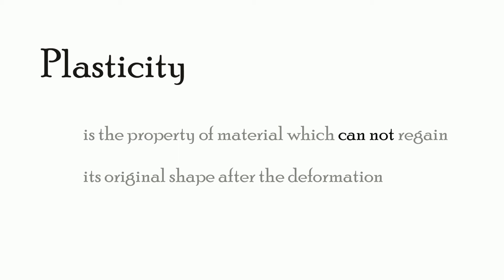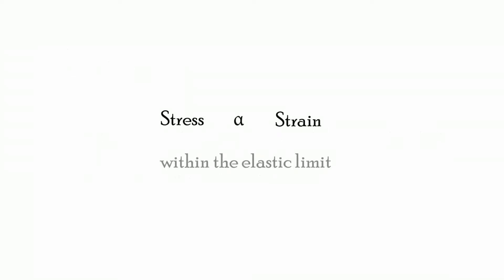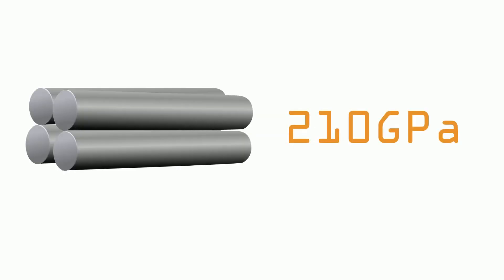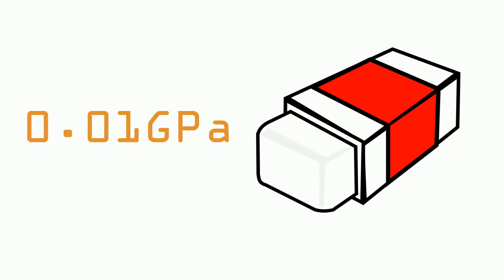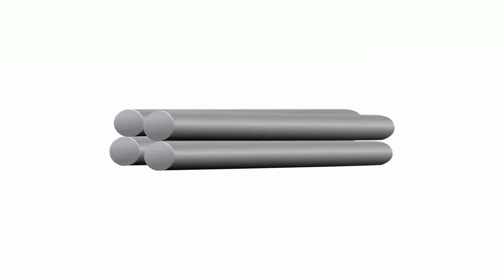Modulus of elasticity or Young's modulus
Simple explanation about elasticity, plasticity, modulus of elasticity

Simple explanation about the elasticity, plasticity, and Young's modulus

Up to the elastic limit only, stress – strain ratio would be proportional and the ratio between the  stress and  strain is known as Young's modulus or modulus of elasticity.
Simply The value of youngs  modulus determines the value of stiffness of the material.
In the most of times the poisson’s ratio exists from 0 to 0.5
lateral strain and  linear strain
Select the correct material for correct application with the help of Youngs modulus.